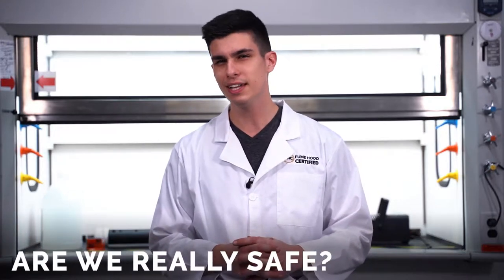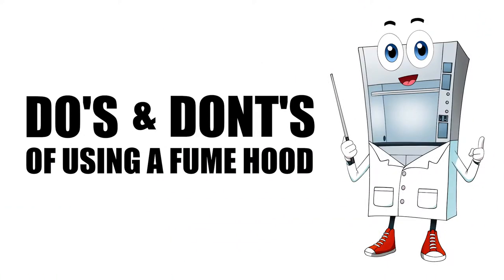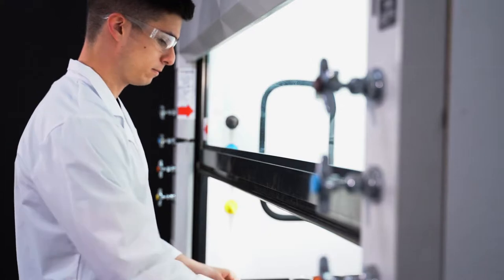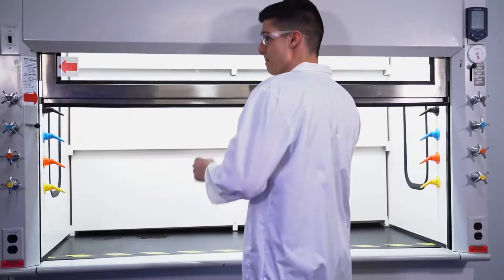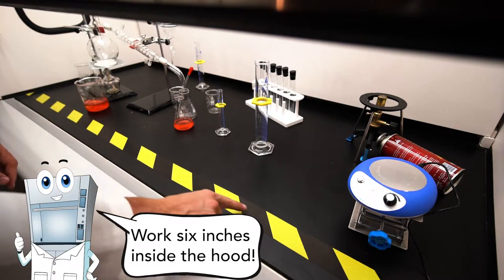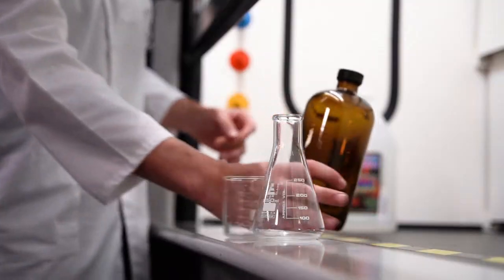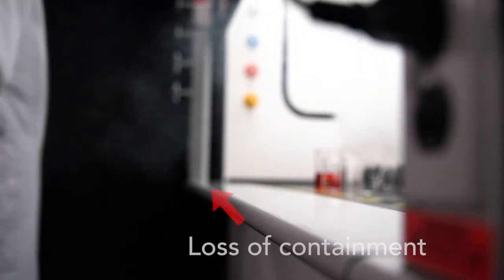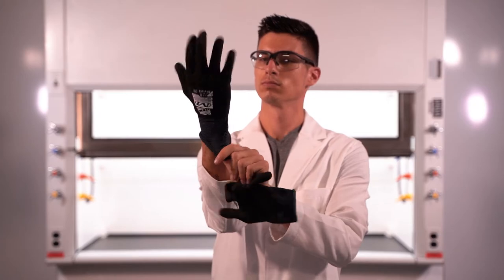Do's & Dont's of Using a Fume Hood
In this video we quickly cover some basic Fume Hood Dos and Dont's so you'll remember how to be a safe fume hood user! The fume hood is quite possibly the most misunderstood piece of safety equipment in the lab. Fume Hood Certified wants to make labs safer one fume hood at a time!

Have your hood tested and certified!!

If you use or are around fume hoods regularly, consider visiting our website fumehoodcertified.com for information on testing hoods, fume hood training courses, and other educational recourses.